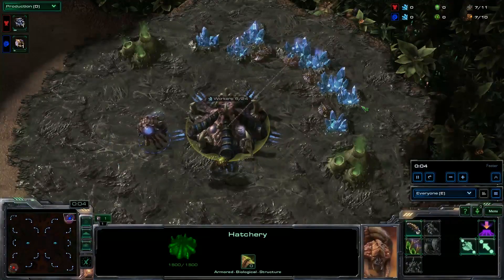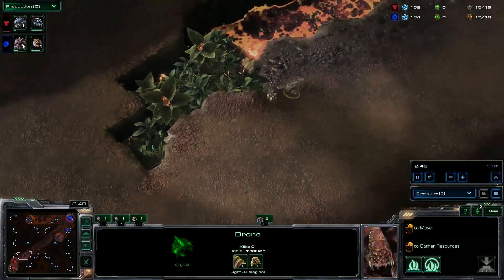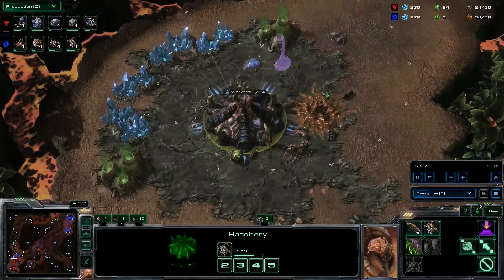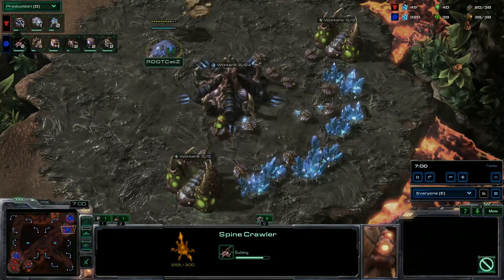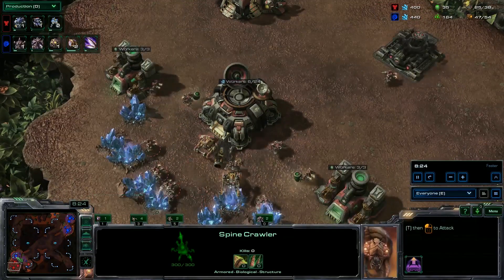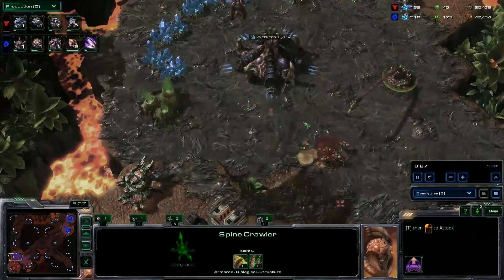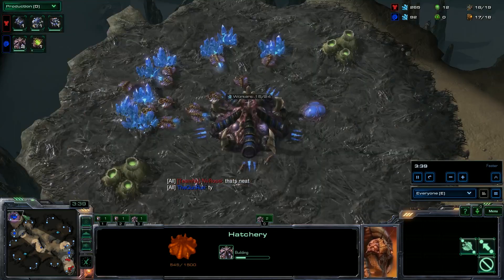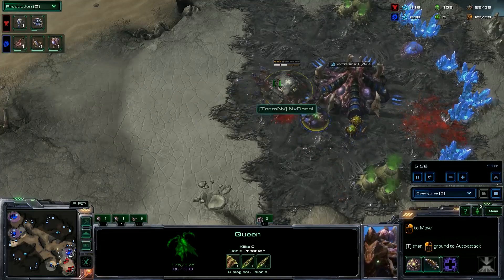StarCraft Tutorial: Counter to Command Center first in ZvT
A StarCraft Tutorial showing an innovative trick used by @RootCatz vs. Command Center first by using a third hatchery to block the terran's natural expansion. The video goes over several alternative reactions of the terran player and possible responses